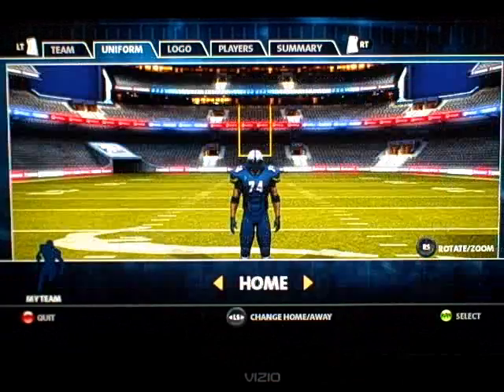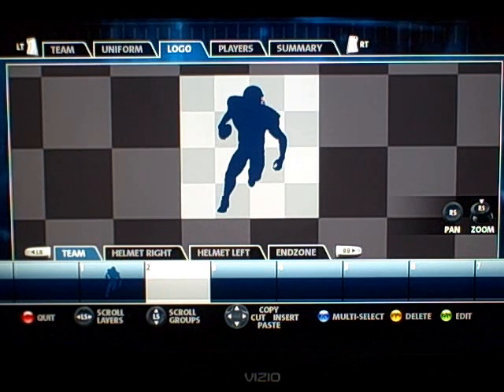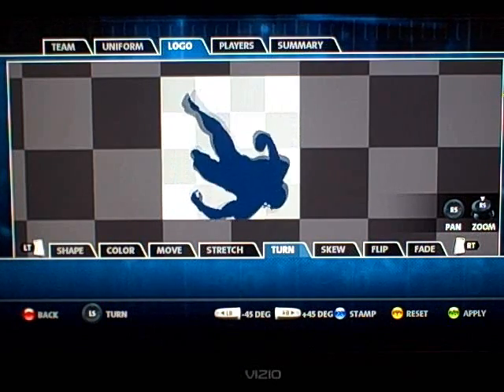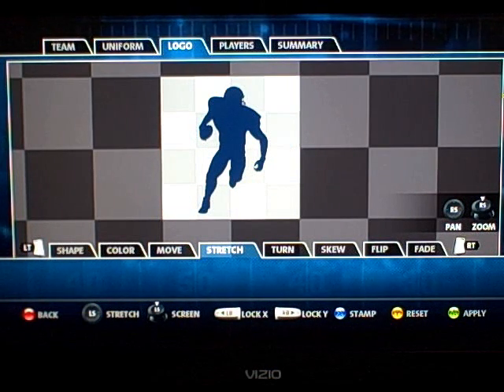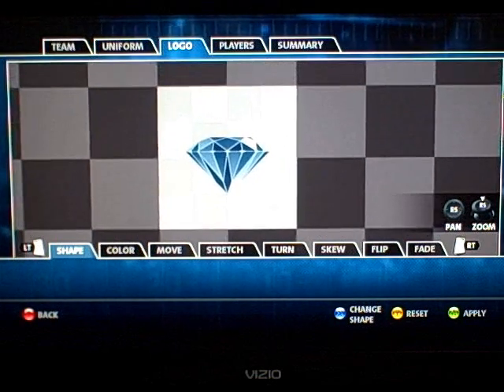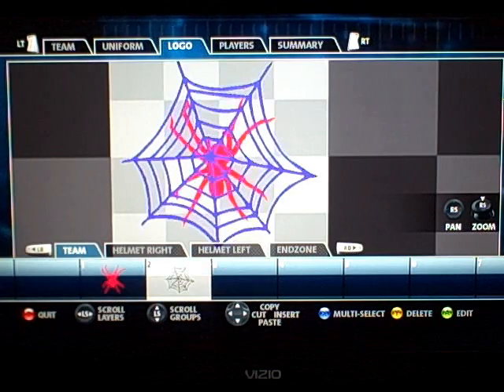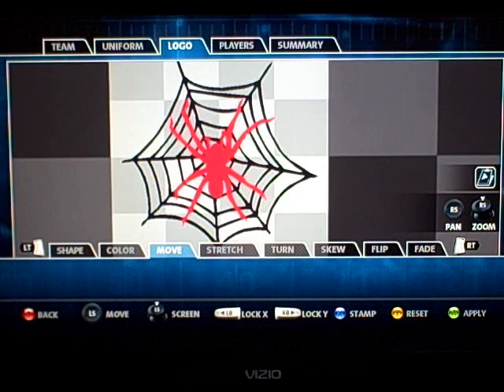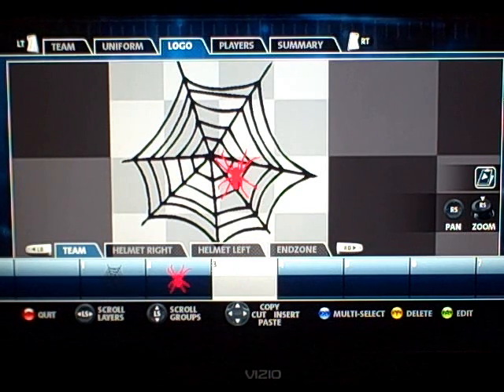Backbreaker Logo Creator Lesson 1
My buddy was having a hard time figuring out how to create logos on the new Backbreaker Football game.  So I thought I'd help him out.